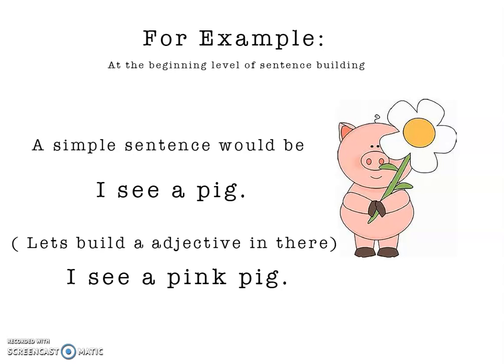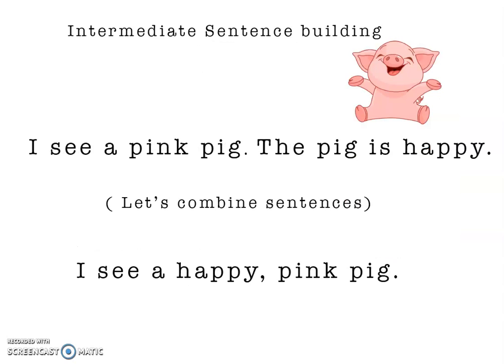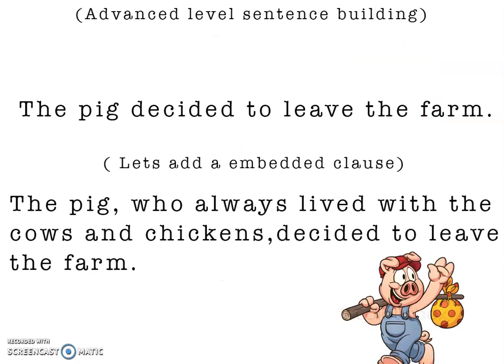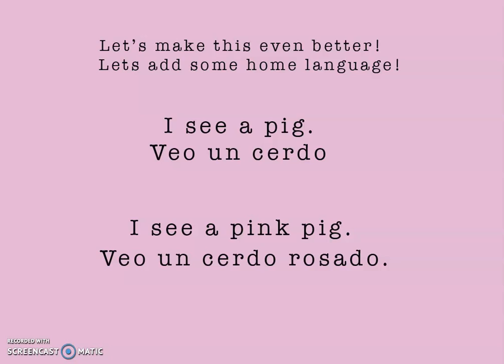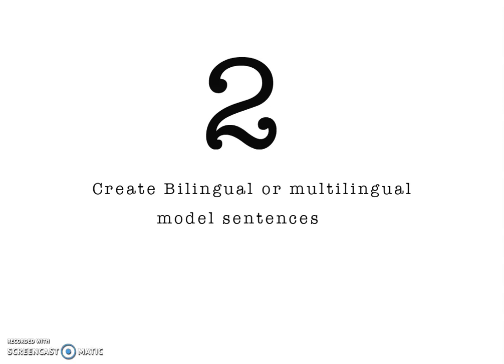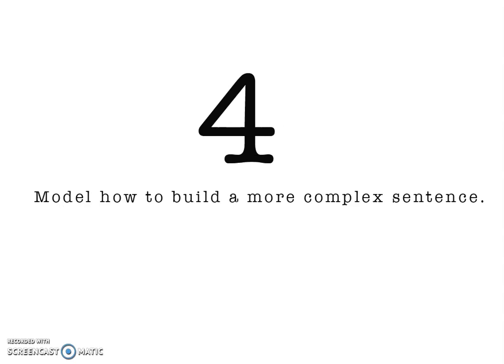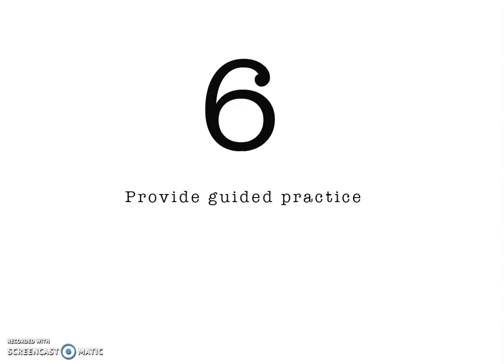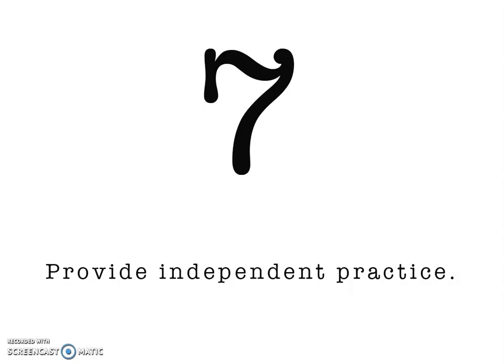video1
Bilingual Sentence building for English Language Learners